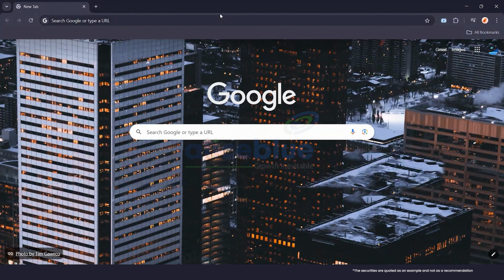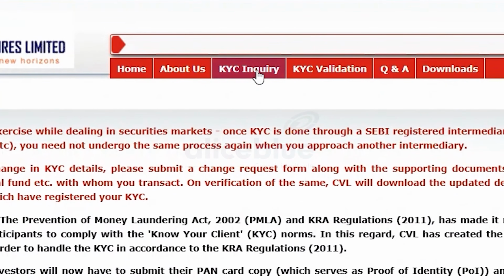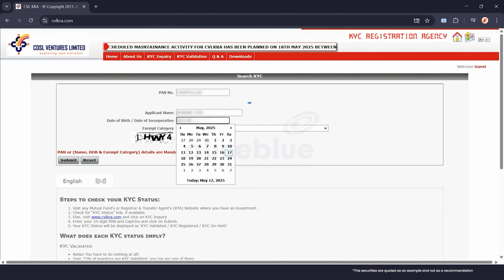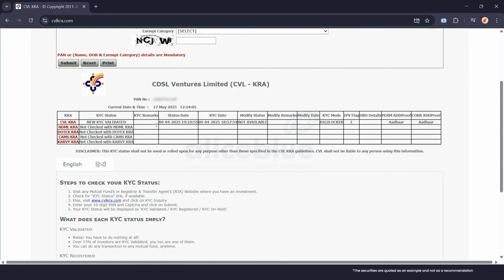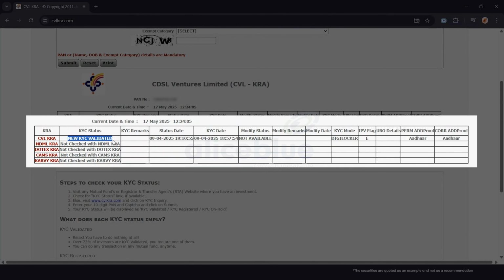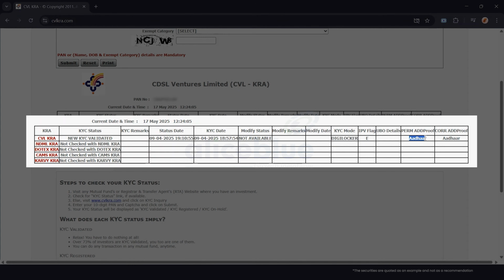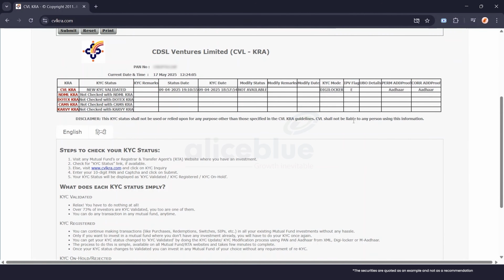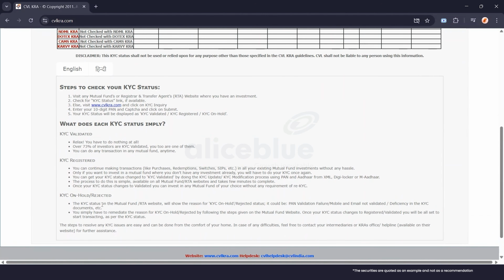How to Check the Status of Your KYC in CVL KRA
In this video, we’ll guide you step-by-step on how to track your KYC status online through the Central Registry of KYC Records (CVL KRA) portal. Whether you’re opening a new trading account, mutual fund account, or investing in the stock market, knowing your KYC status is crucial. Stay informed and avoid delays by learning the easy process to check your KYC verification status anytime, anywhere.

✅ What is CVL and kra?
CVL KRA stands for Centralized KYC Registration Agency, and CVL is short for CDSL Ventures Limited, a subsidiary of the Central Depository Services (India) Limited.